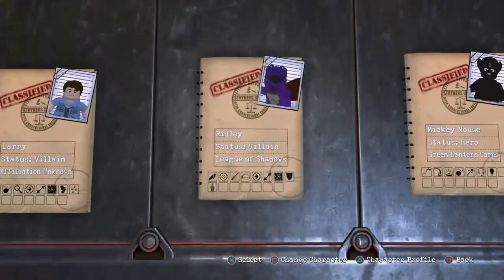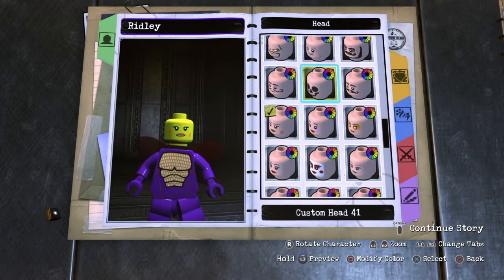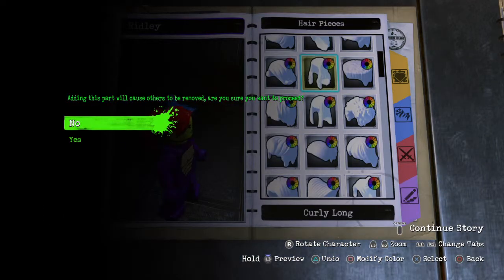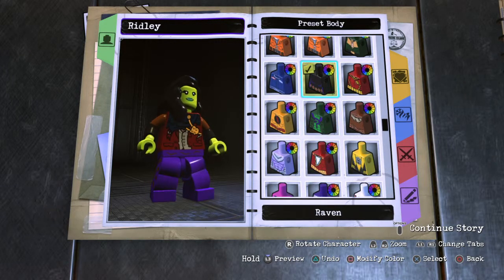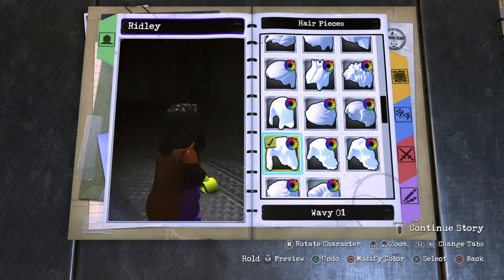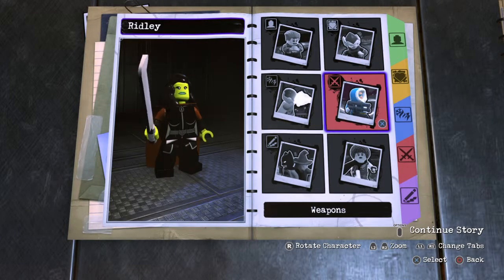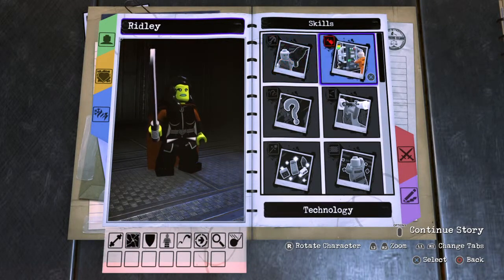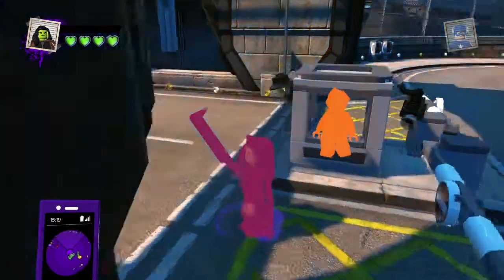Gamora Custom! LDCS